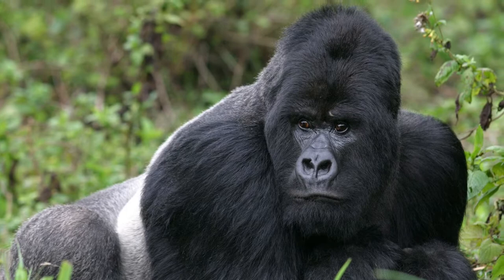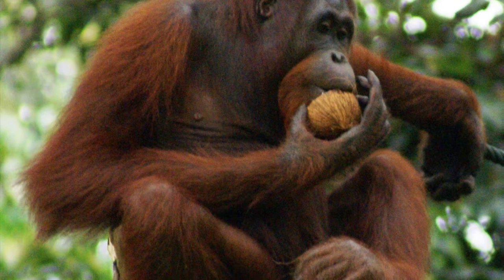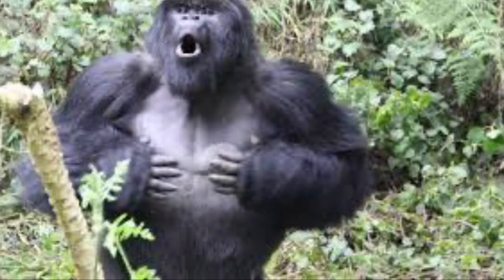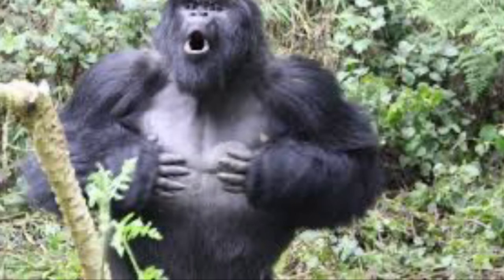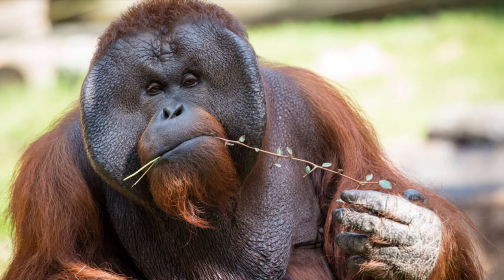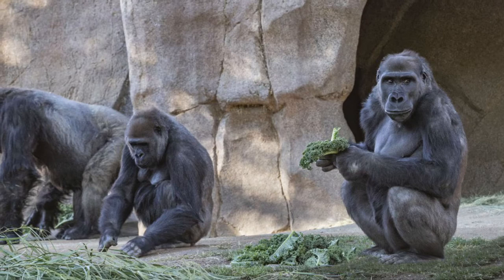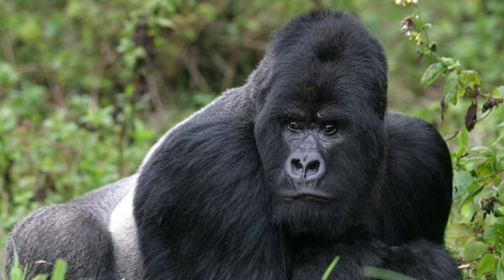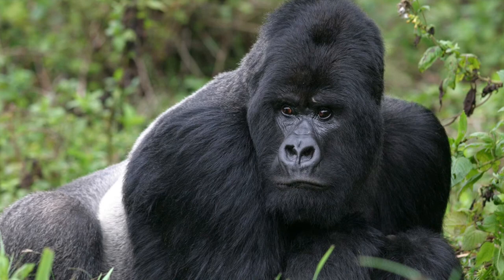Creature Comparison: Orangutan 🦧 vs Gorilla 🦍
As a revival of my creature comparison segment, I’m gonna compare and contrast the gorilla (Genus: Gorilla) and the Orangutan (Genus: Pongo)